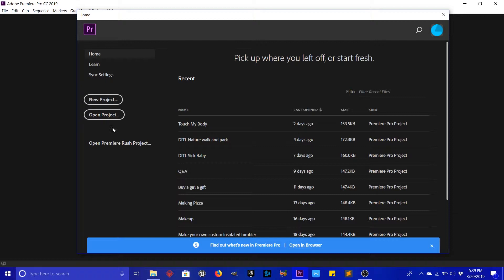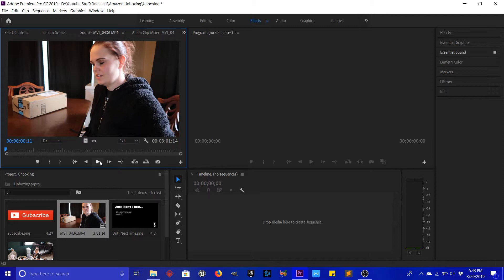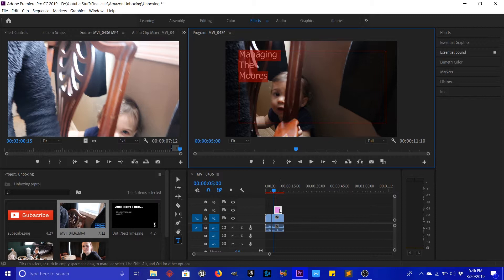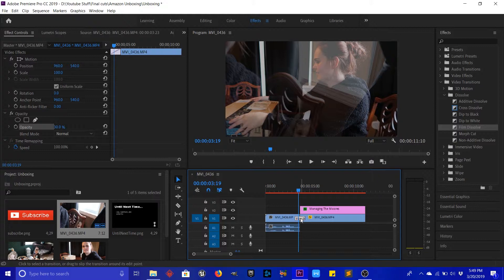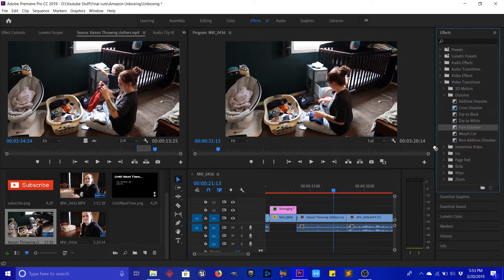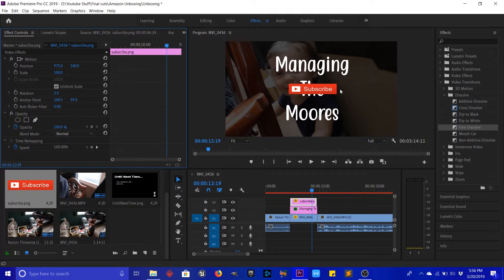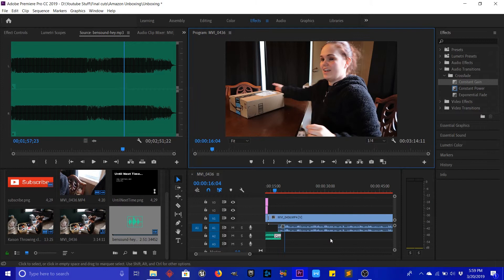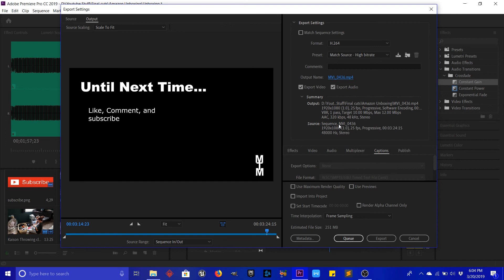Editing With Adobe Premiere Pro | Vlog #34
Today I am going to show you the basics of editing a video with Adobe Premier Pro. This software is great and if you are running a YouTube Channel I highly recommend it.